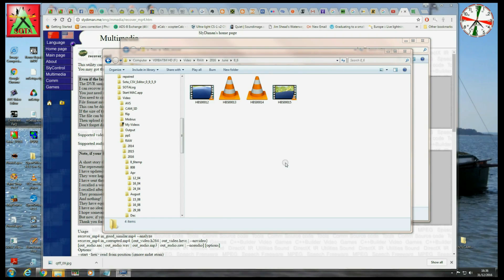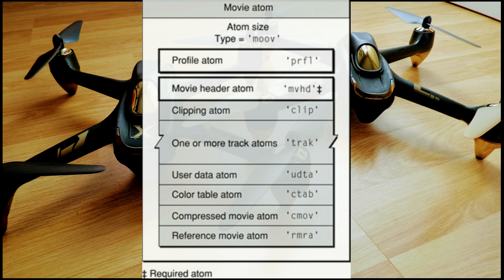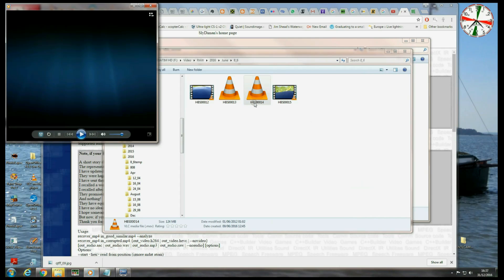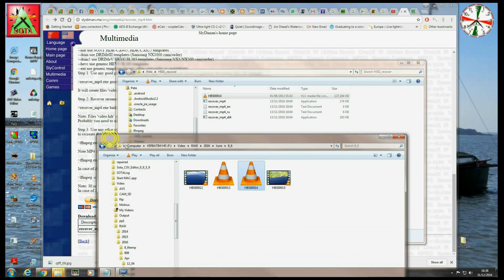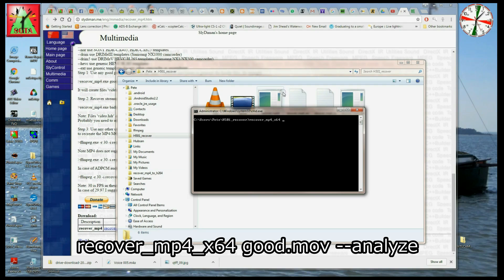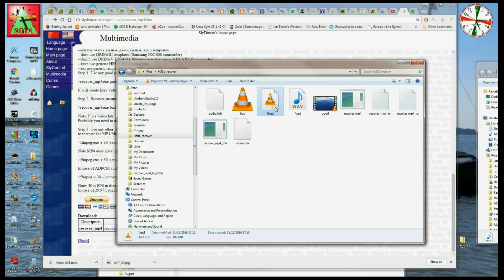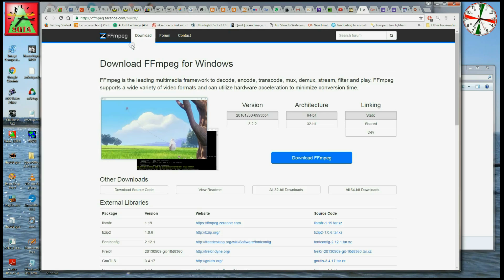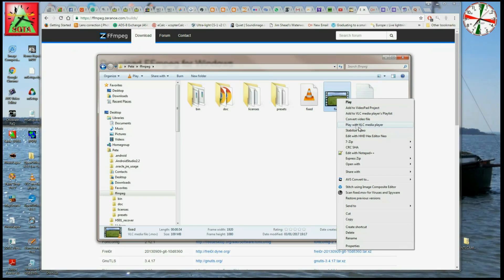Hubsan H501 - Recovering corrupt (unfinalised) videos.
One method of recovering videos that have been unfinalised due to powering off the quad before stopping the video.

NOTE:
The program at slydiman .me is not available anymore in a free mode.

If you already have the software use the following:
Use recover mp4 from slydiman

Analyse command:
recover_mp4_x64 good.mov --analyze

Fix command:
recover_mp4_x64.exe bad.mov fixed.h264 fixed.wav --qt --pcmfix 1800

Command:
ffmpeg.exe -r 30 -i fixed.h264 -c:v copy fixed.mov